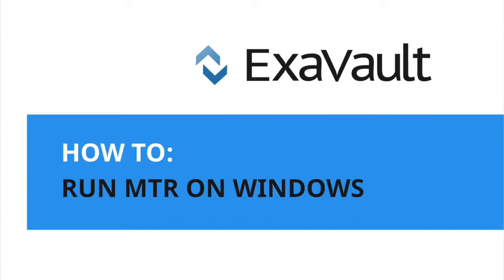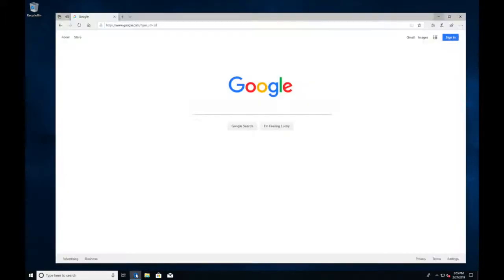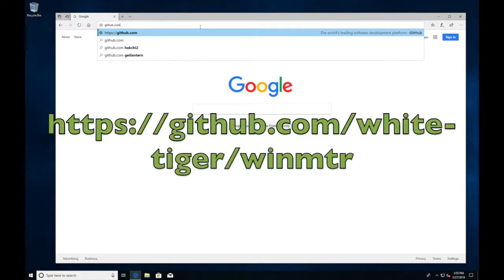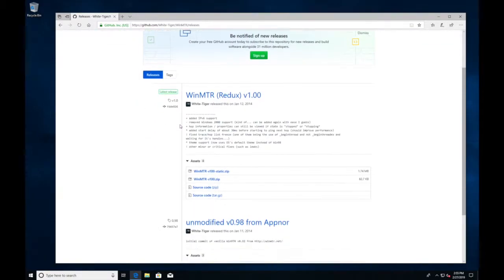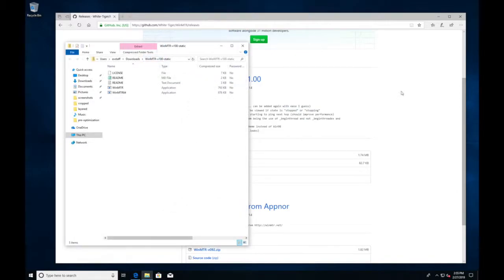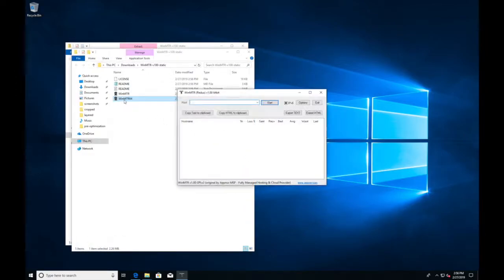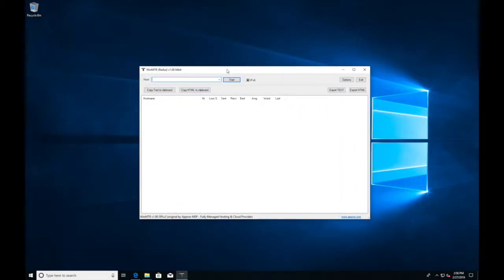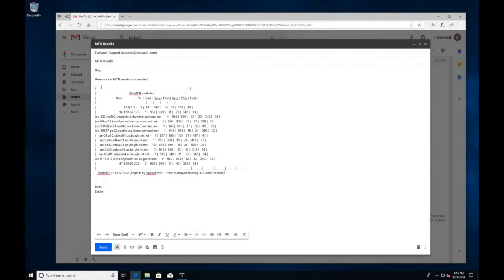Installing & Running WinMTR on Microsoft Windows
Need to run MTR on Windows so you can send the results to ExaVault support? We’ll walk you through what to download and how to run MTR, and what it is you need to send to support from your PC.

What is MTR?
Looking for an FTP site with rockstar support - Sign up for ExaVault today

Video Transcript:

Let's go over how to install and use MTR.
MTR is a network diagnostics tool. We use MTR to see the network traffic between your system and the server hosting your files. MTR can help pinpoint where traffic is slowing down or getting lost.

First, you'll need to install the MTR tool. Scroll down and click view all available. Then under assets, click WinMTR-v100-static.zip

If you're on the Edge browser, you'll see a save option at the bottom of the browser. Once saved, open the folder and extract everything. Then double click and run the WinMTR 64 application if you're on 64 bit windows like I am.

Once the application is open, no need for fancy pseudo-code, just enter the domain you want to connect to and hit start. Let the MTR trace run for about 10 to 15 minutes.